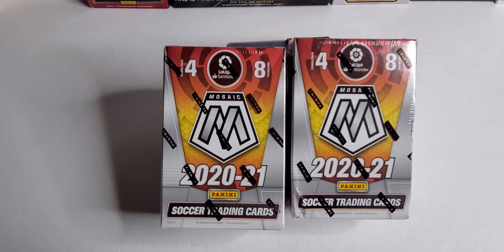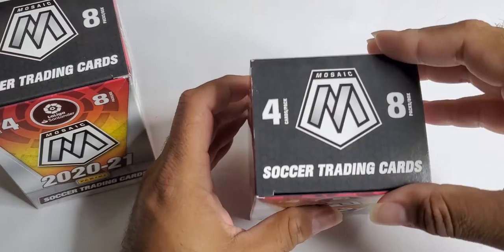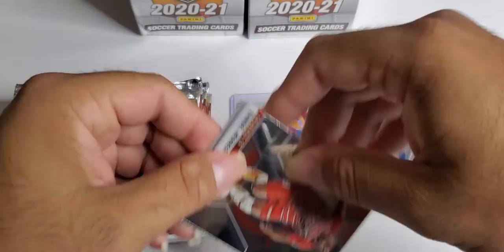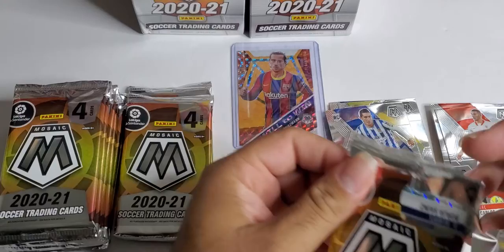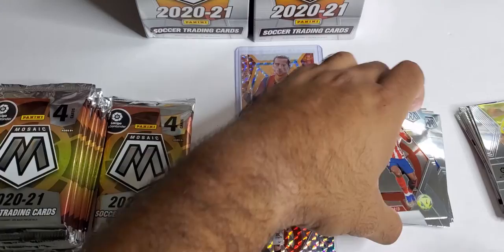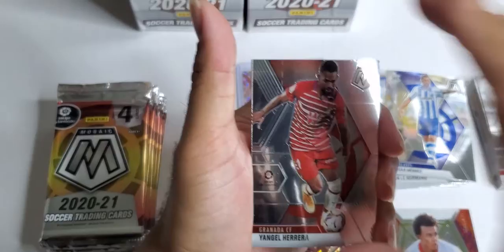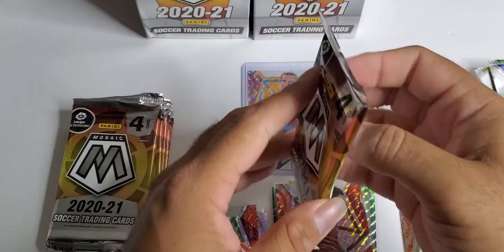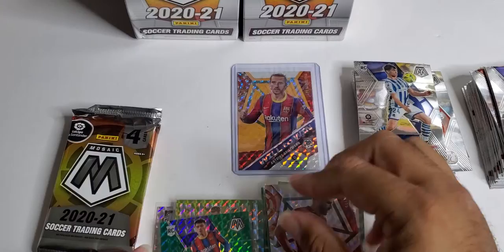2020-21 Mosaic La Liga Blaster Box Review.